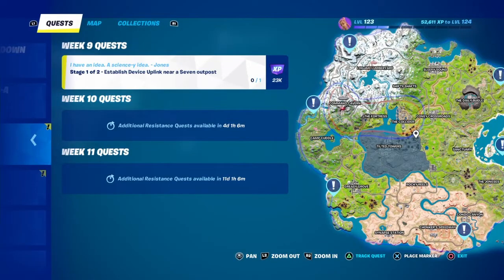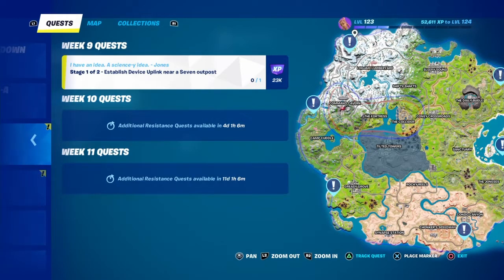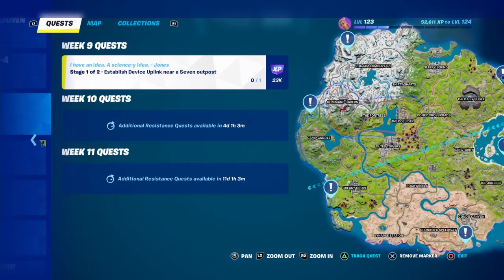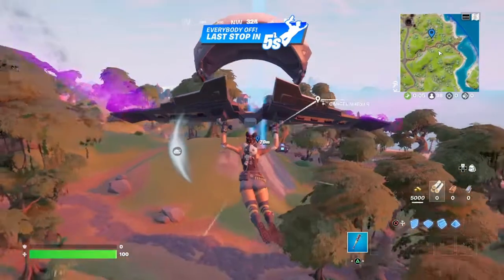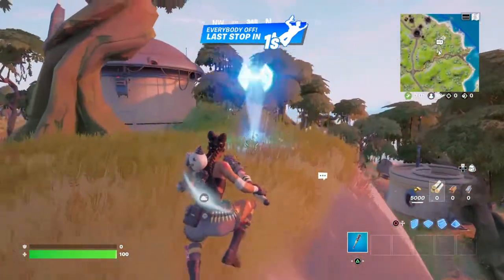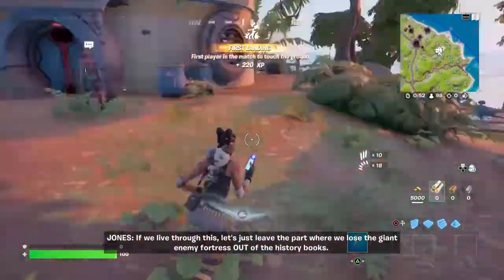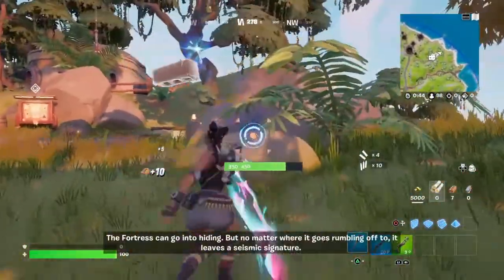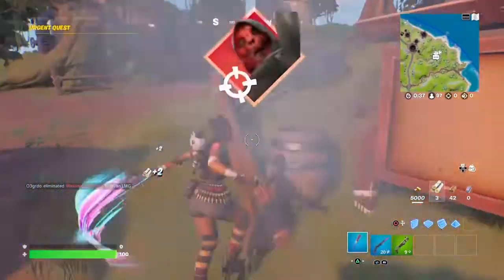Fortnite Establish Device Uplink Near Seven Outpost✅️STAGE 1&2